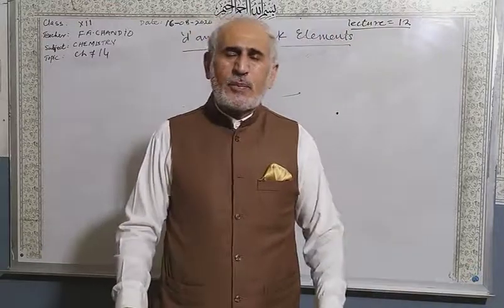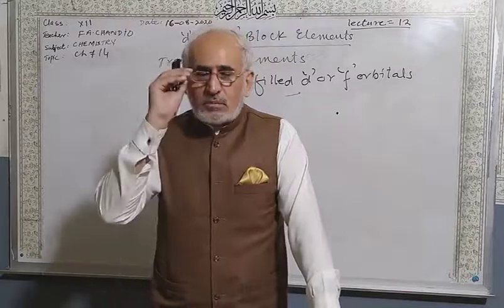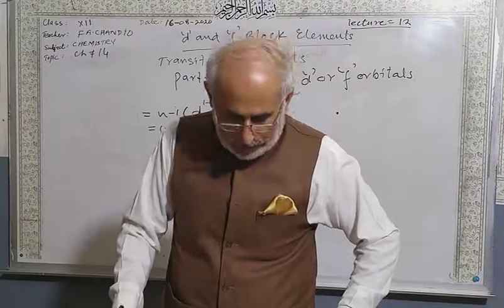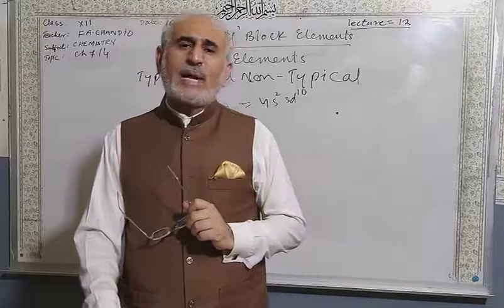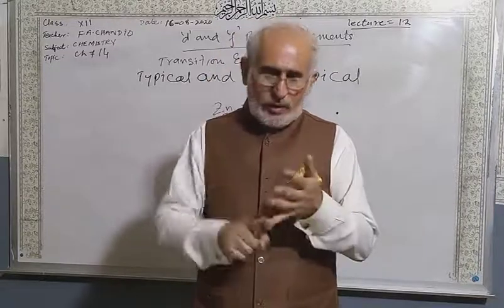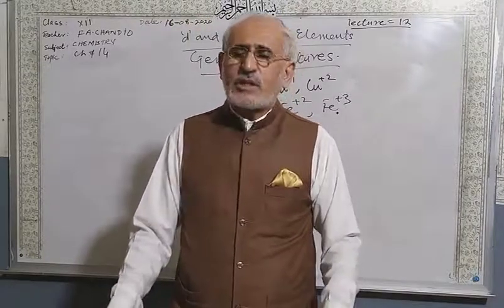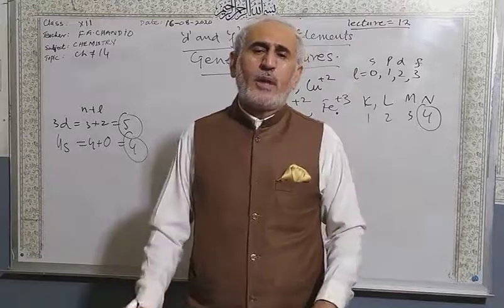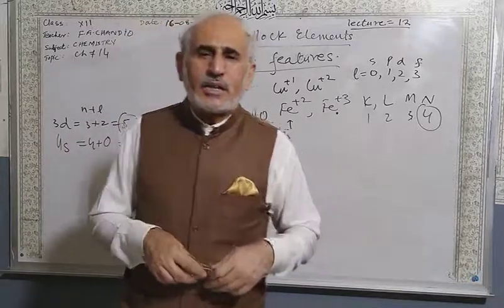Grade 12 Chemistry 12